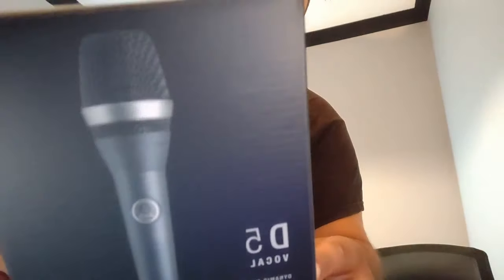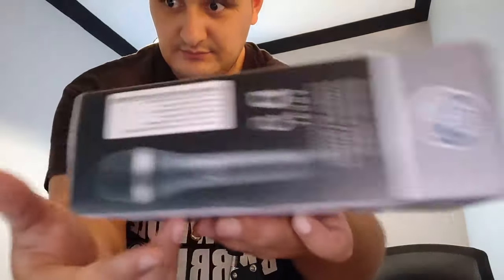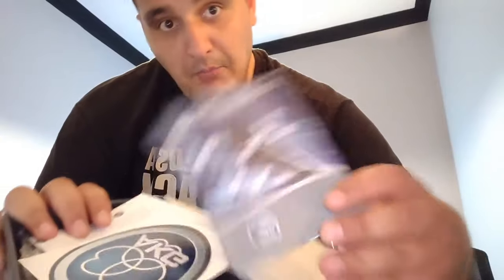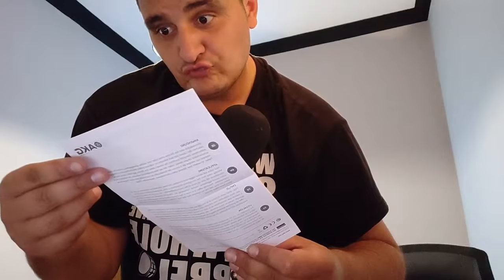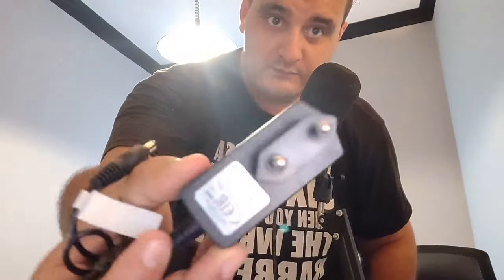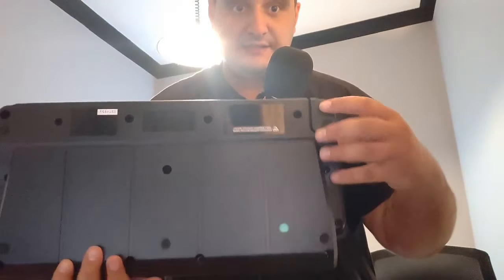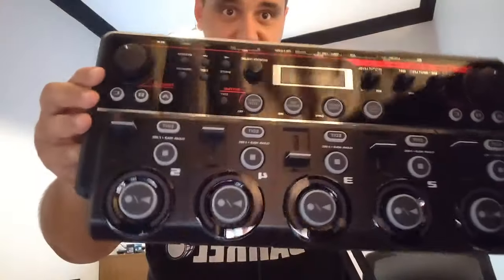Boss RC-505 Loopstation & AKG D5 Microphone UNBOXING VIDEO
I finally got a LOOP and a proper mic guys ! I can't begin to explain how happy I am about both ! I want to thank you for sticking around with me and supporting the channel the way you do ! Time to start LOOPING soon .
Stay tunes for future LOOP TRACKS ! HYPE ESH

Thank you for stepping by and saying HI ! I hope you enjoy
my videos and also my reactions. I'm here to react and analyze some of the best beatboxers in the world.
 Laughs, fun, commentary and discussions is what we here are all about!
Beatboxing is a passion , hobby , addiction and job for some ! ESH

Suggest a new video you would like me to react to !

You can also find me on these links right here !

--If you wish to support me even further !

criticism, comment, news reporting, teaching, scholarship, and research.